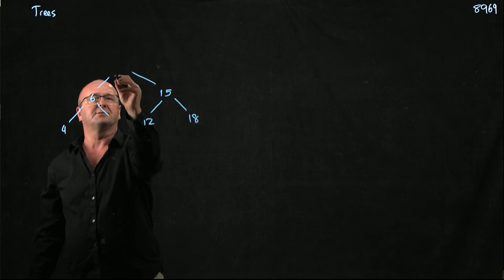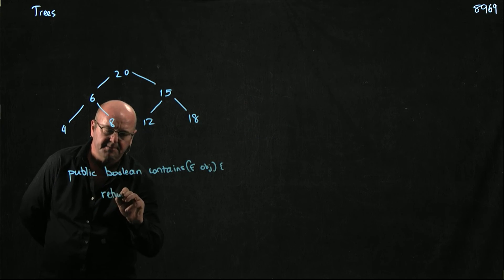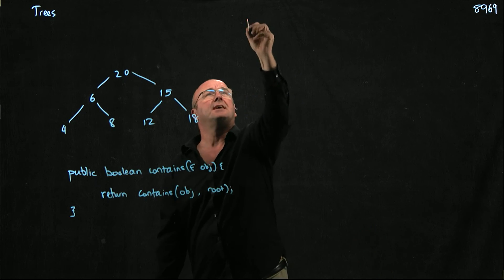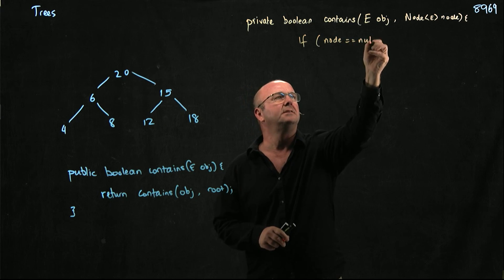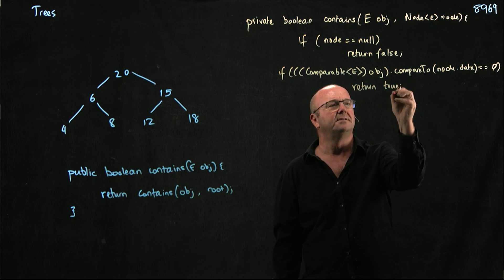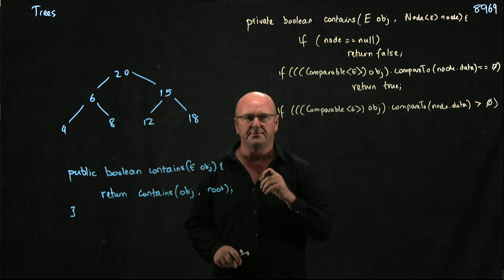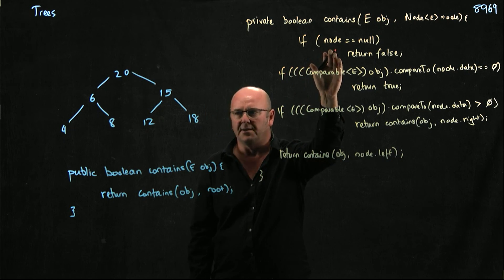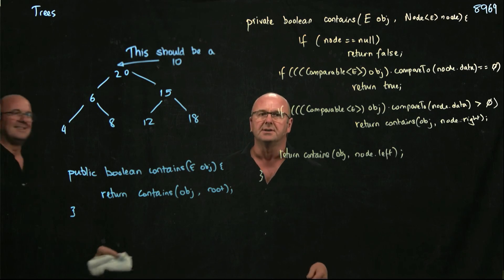Trees 7 Contains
Dr. Rob Edwards from San Diego State University considers the contains method for a tree. A O(log n) search through the tree.